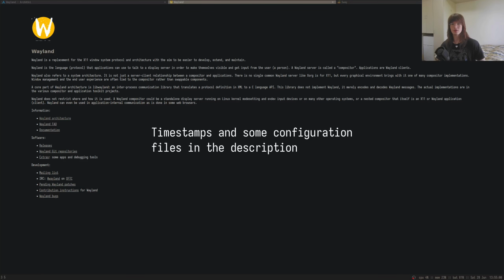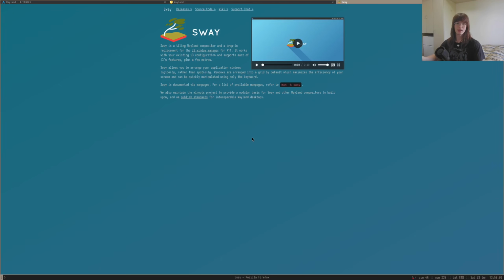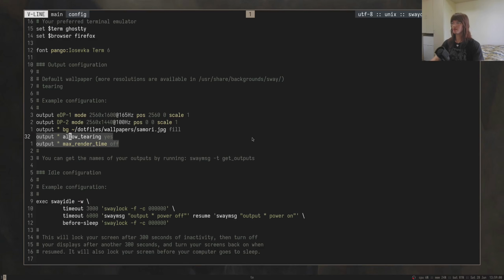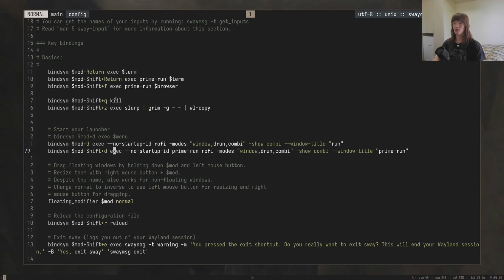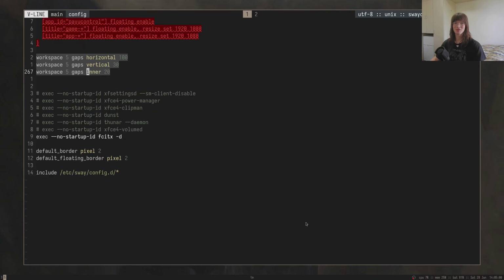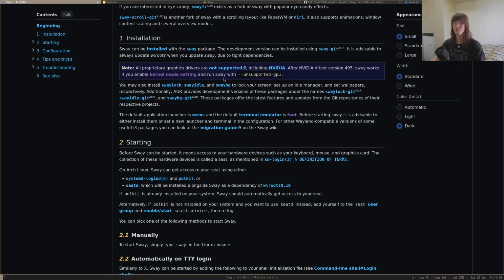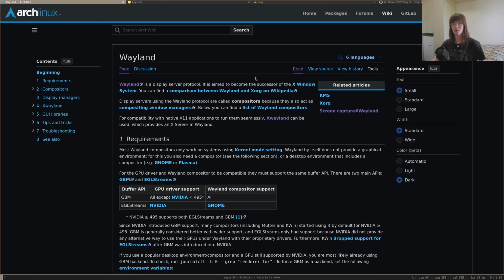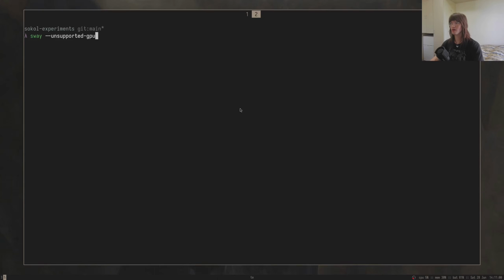I switched to Wayland (and you should too)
Switching to Wayland was one of the best decisions I've made on my Linux journey. It fixed 99% of my graphics-related issues that I was having. Thanks to Sway, I was able to preserve my i3wm workflow too! If you're having issues with screen tearing, mismatched monitor frame rates, or wallpapers, I would highly recommend trying it out!

Timestamps:
00:00 start
01:10 background + what I'm using
02:18 looking at my sway config file
05:40 some nice looking things
06:03 sway fx
06:30 additional programs for wayland/sway
08:14 x11 compatibility
09:00 brief wayland installation overview
10:12 takeaways
11:11 outro